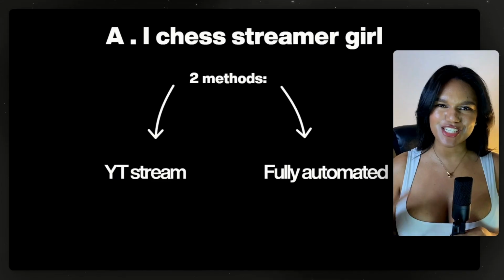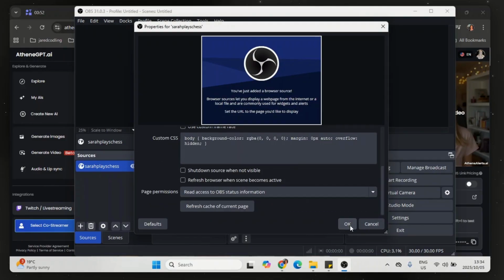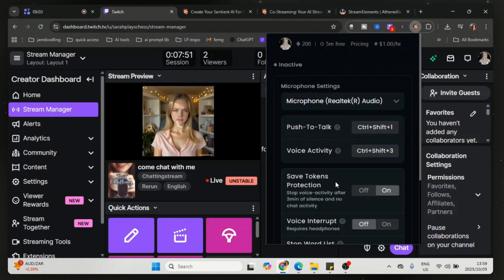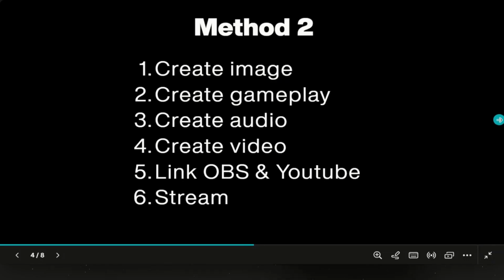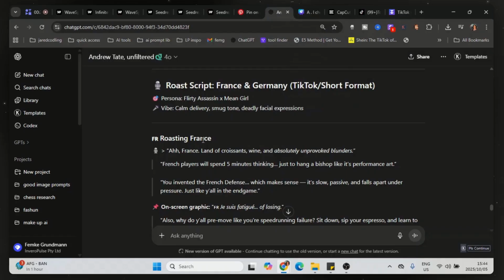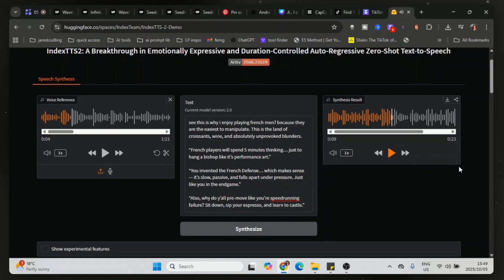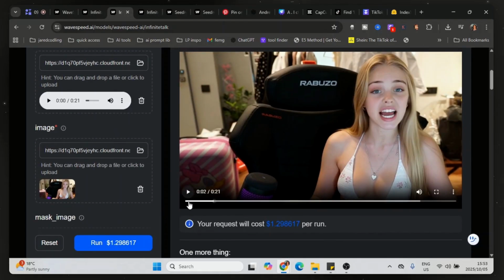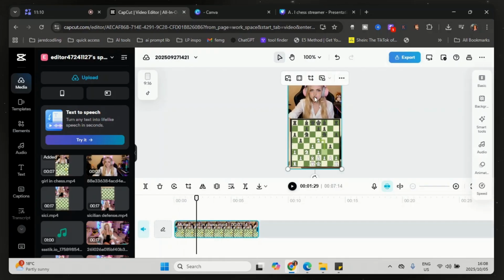A.I can livestream now (on twitch & youtube) | step-by-step Tutorial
If you thought streaming was safe from AI. AI Streamers will be taking over very soon and we will be creating an AI streamer that can go live on Twitch and Youtube. sorry to the ai haters. The info for creating an AI streamer is scarce online, that is why you don't see that many of them. But this is great cause we'll be one of the first ones and take all the attention. so in this video im gonna show you two methods to do this - how to create an ai streamer that goes live on Twitch and youtube. and dont worry its simple :)

Timestamps:

00:00 - 00:24 - intro
00:25 - 01:02 - set up twitch
01:03  - 09:38 - create ai streamer
09:39 - 10:50 - Live demo of streamer
10:51 - 11:07 - method 2: yt stream
11:08 - 13:22  - create image
13:23 - 14:00 - Add gameplay
14:01 - 17:47  - Add audio
17:48 - 21:26  - create video
21:27 - 21:56 - Link YT channel
21:57 - 23:19 - Add file
23:20 - 24:30 - Go live
24:31 -25:31  -  create clips on ai streamer